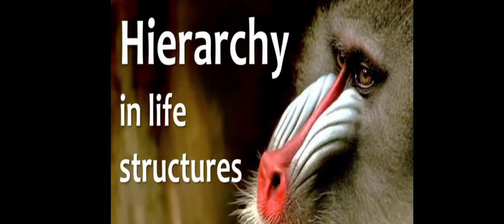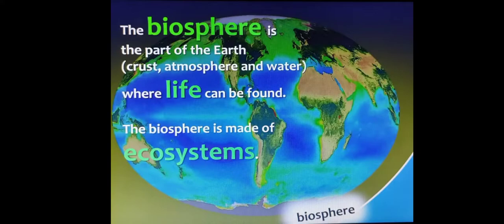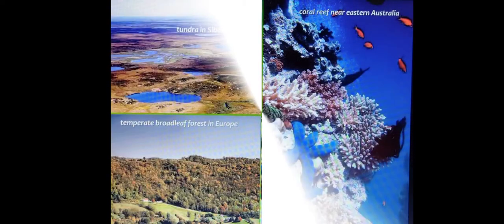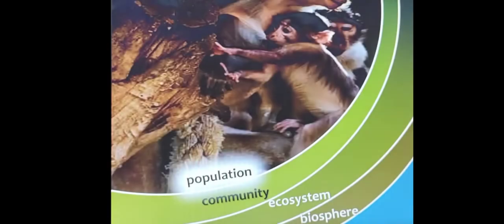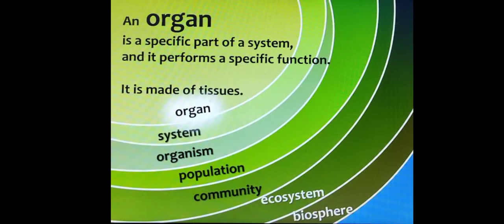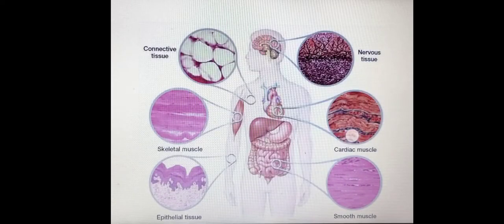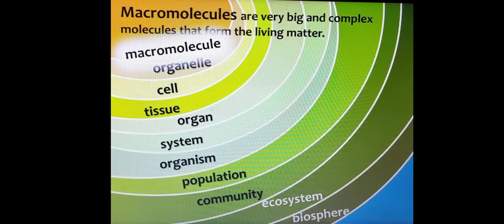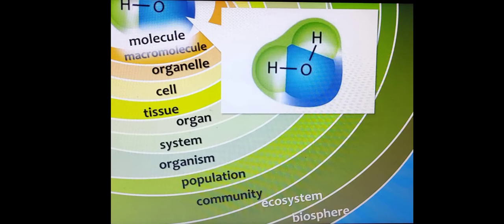Biology for Engineers: Hierarchy in Life Structures (Module-2)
Hierarchy means a system or organisation that has many levels from lowest to highest rank. Hierarchy of life started from a small atom to Biosphere.
This video describes all the levels in detail.